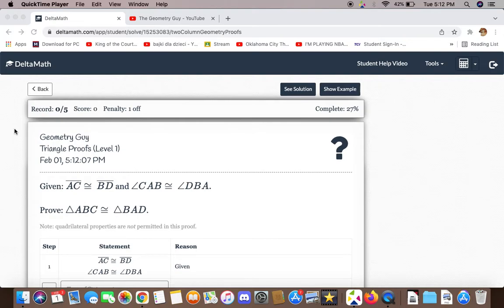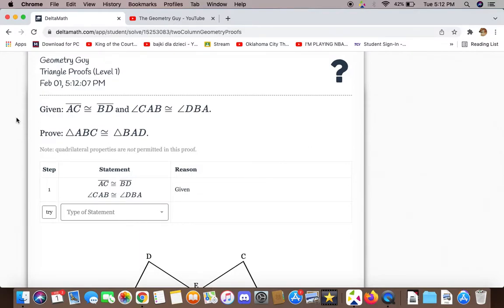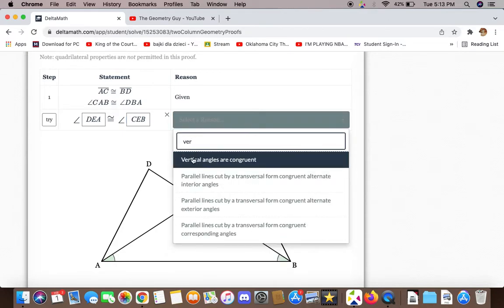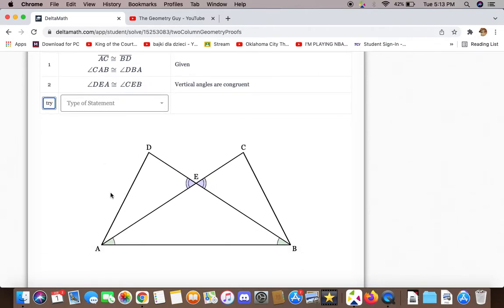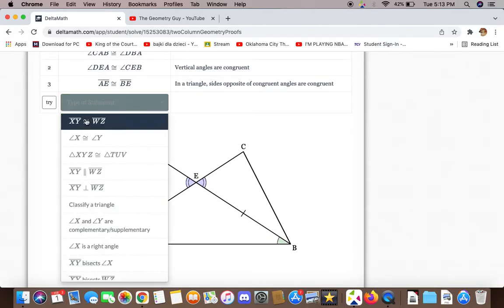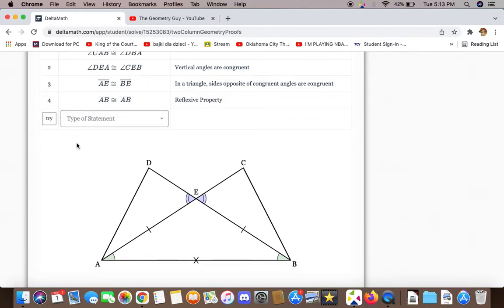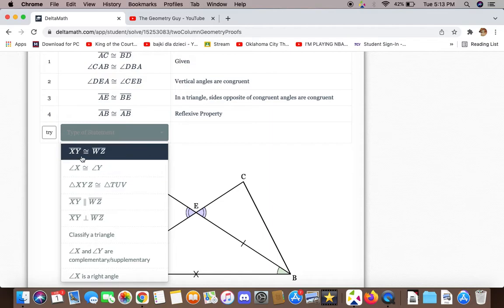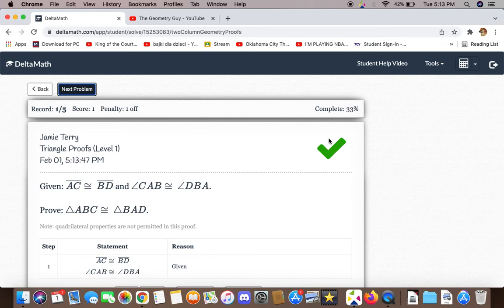Triangle proofs level 1 (#6)